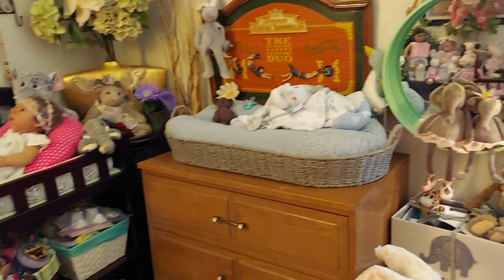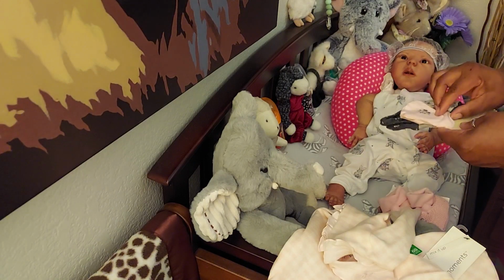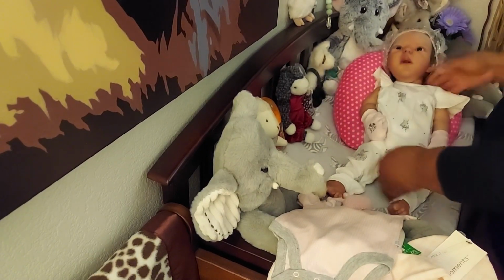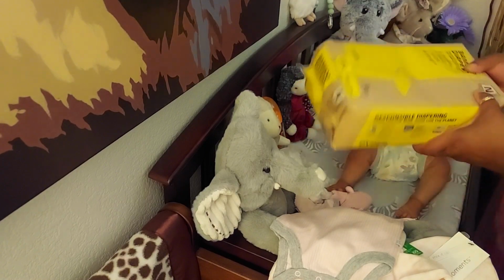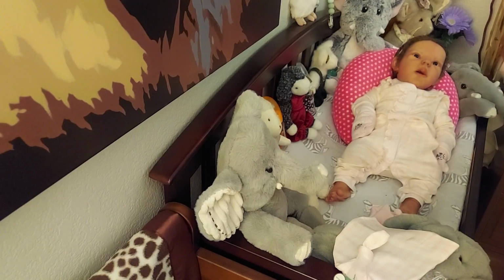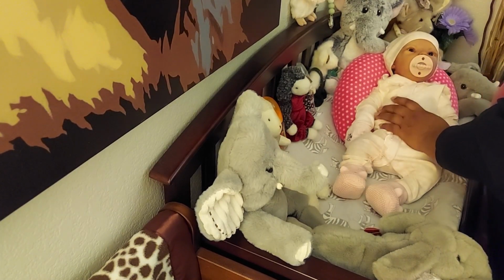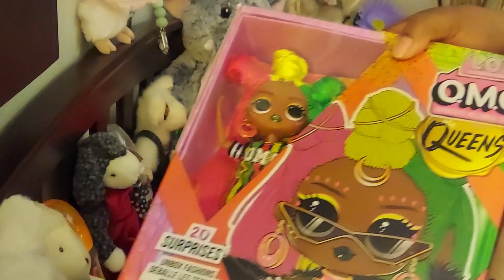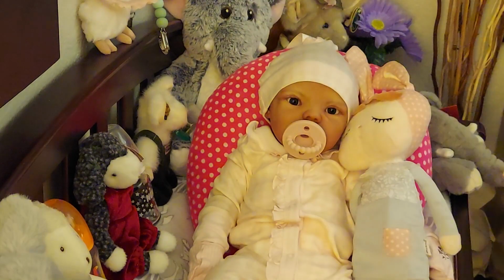Willow Awake / My Nataliyah;A Claire Taylor Silicone Doll 💕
A silicone doll not a real baby role play .